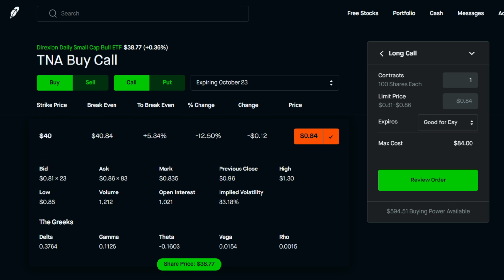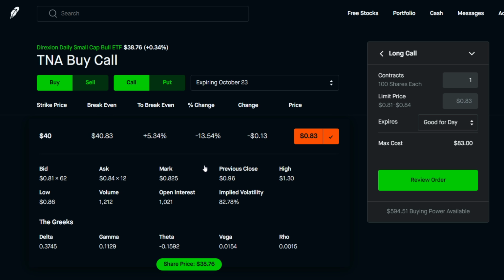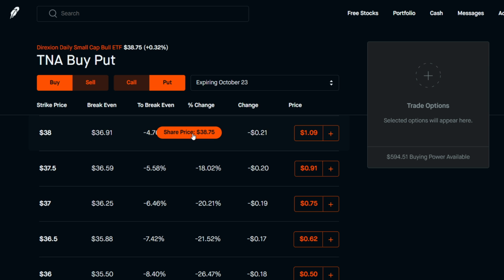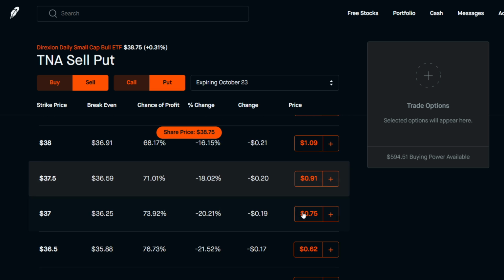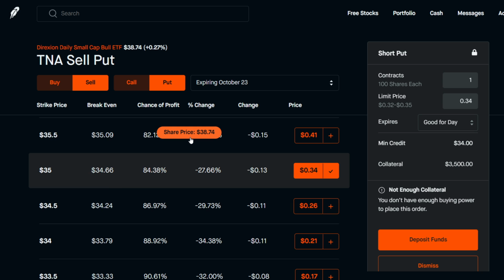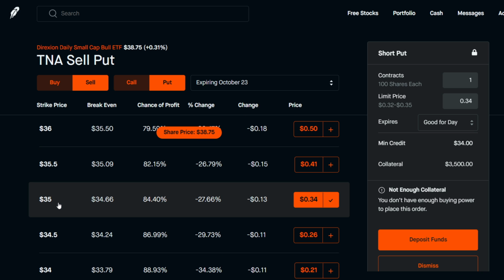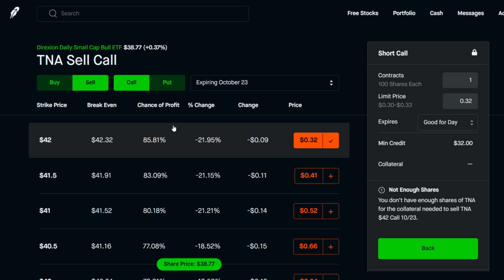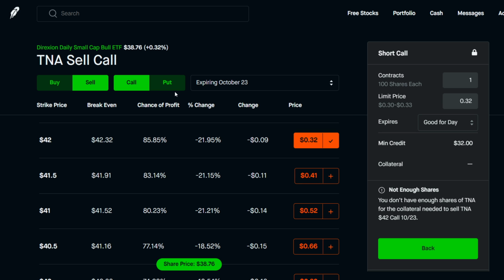Options Trading for Beginners! Guide 2020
🔐 Open Below
What is an Option?

🚀Current Subscribbles: 18

☄️ Thank you guys so much for the support!